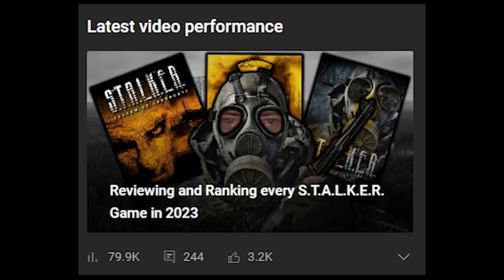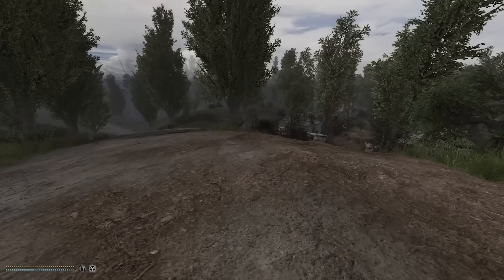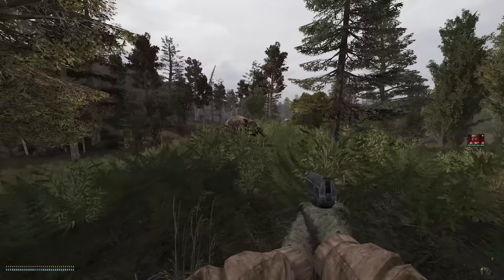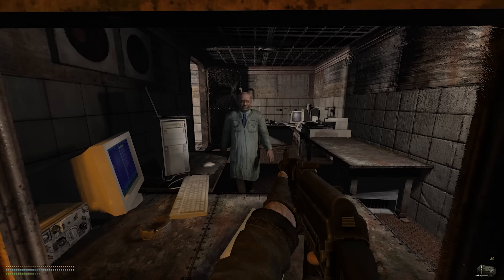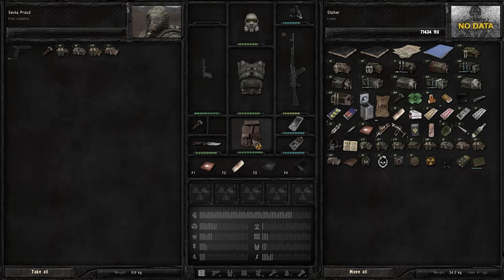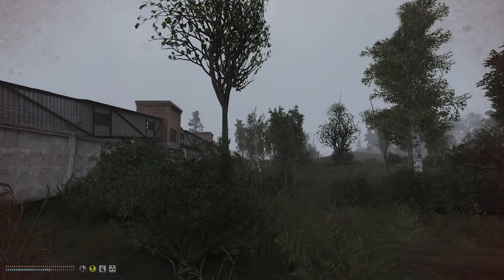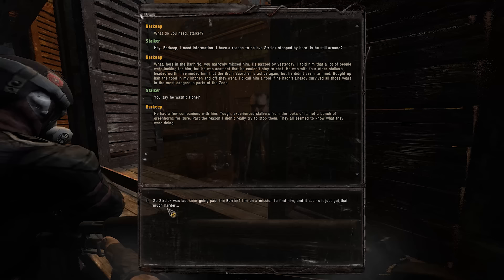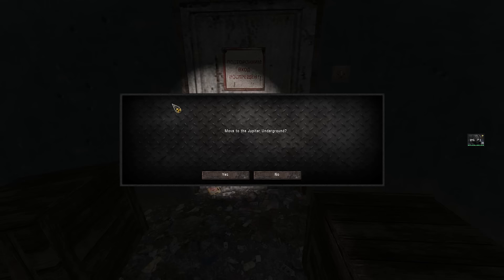Should You Play S.T.A.L.K.E.R.'s Strongest Mod?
Calls him Sidorovich anyway

Intro                               0:00
Major Changes            2:30
Living Legend              34:39
GAMMA                        50:02